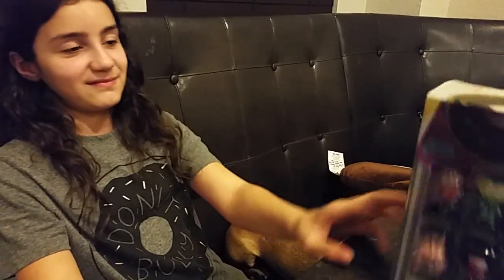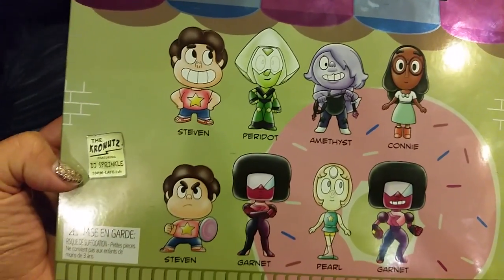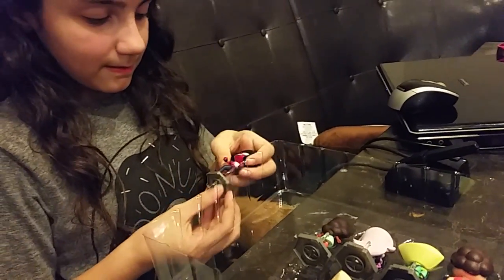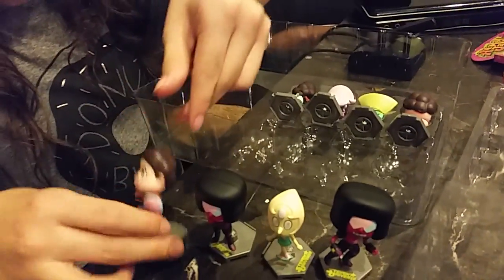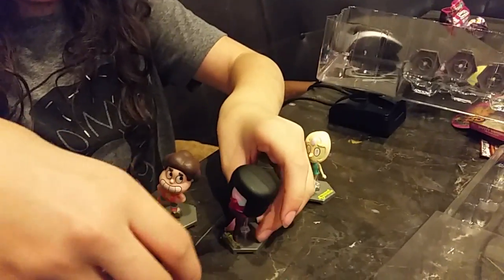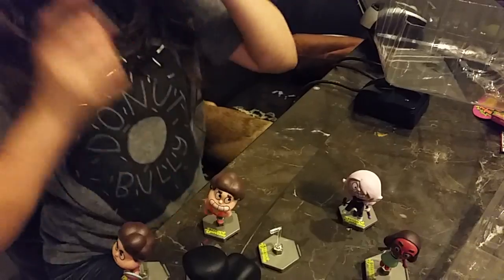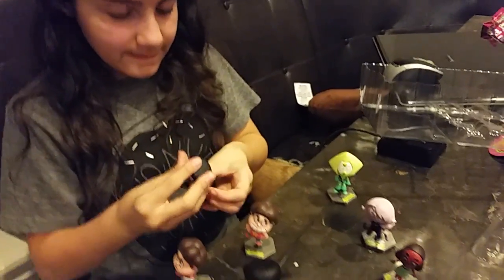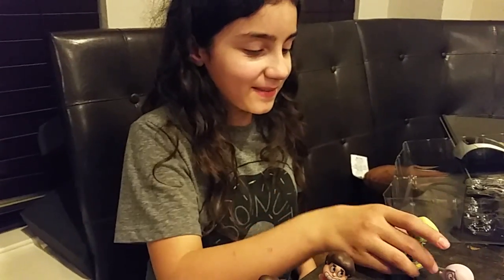Steven Universe Toys- Big Donut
We were lucky enough to find the box set of Steven Universe minis. I didn't realize my daughter was into this show until my son told us to buy this gift for her birthday. She loves the Peridot one. Which is your favorite?